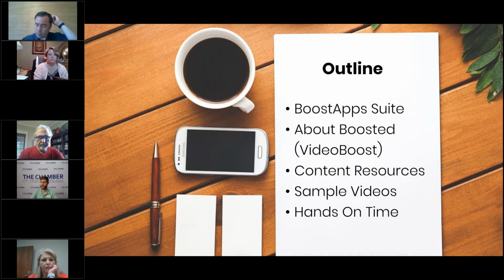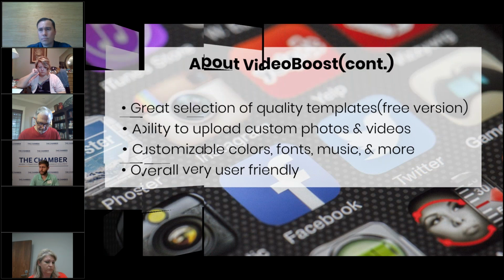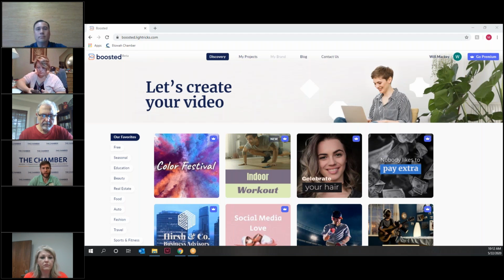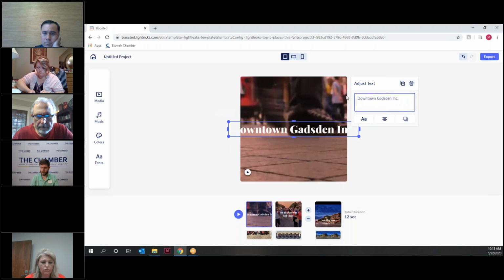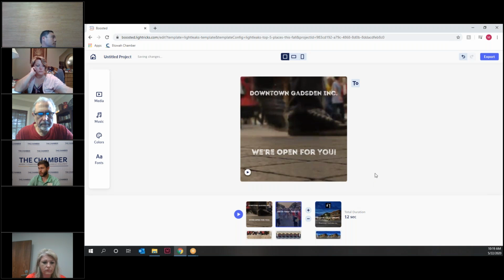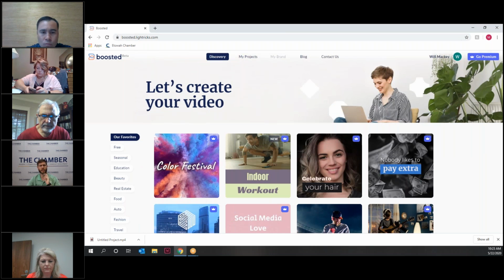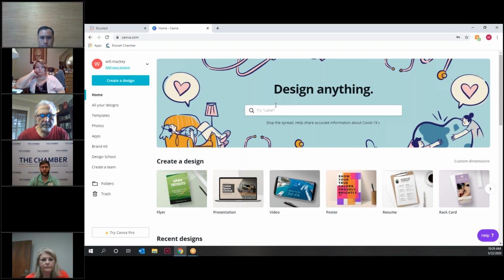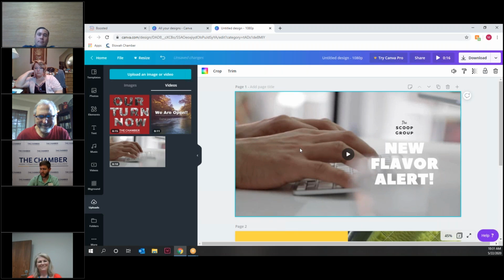Creating Easy Free Social Media Videos with Boosted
Presenter: Will Mackey, The Chamber, Gadsden & Etowah County
Description: Boosted is a video maker that makes it quick & simple to create all types of videos for social media. Learn to create engaging videos to attract more customers & build your business!